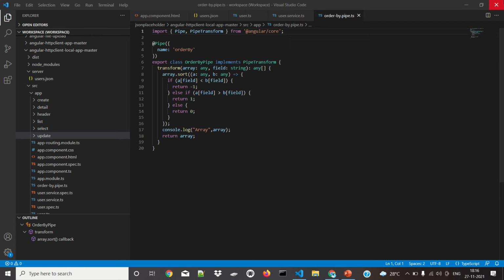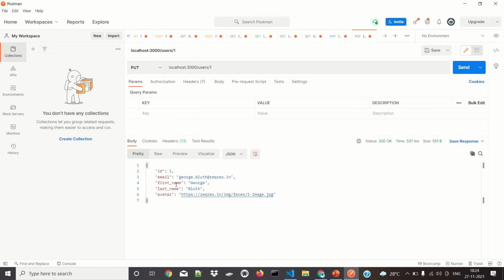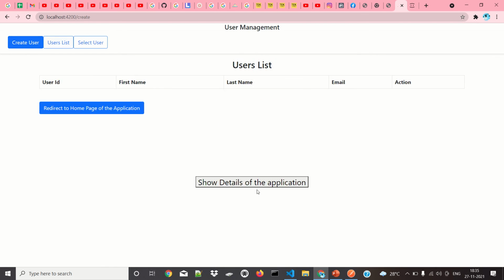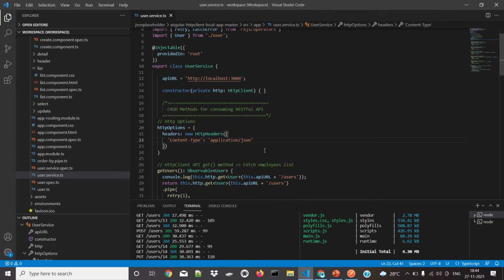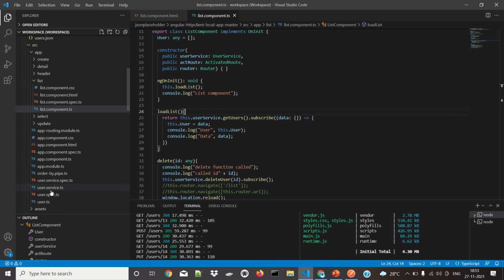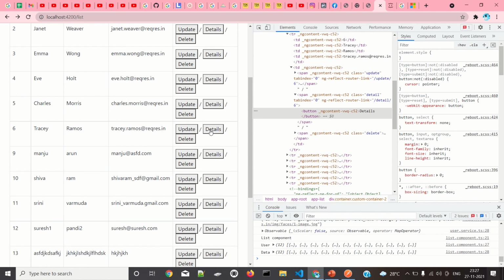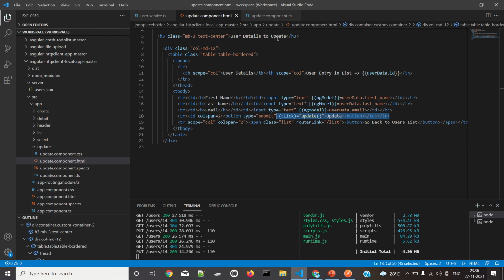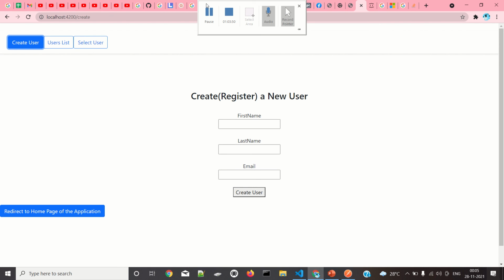Angular CRUD application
In this channel, we are going to give Technical Knowledge on Technologies. We initially start to provide info with Angular 2+. After that, step by step we are going to have an elobarate discussion on Java and its Technologies. Step by step I introduce new videos for other new Technologies.